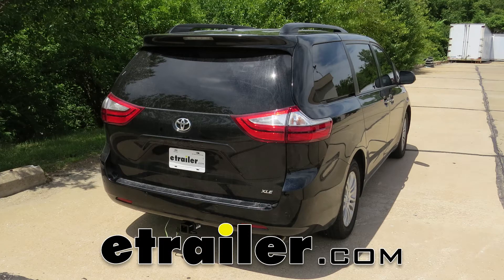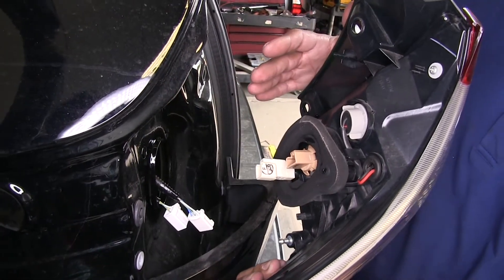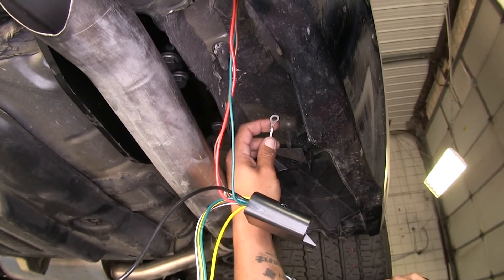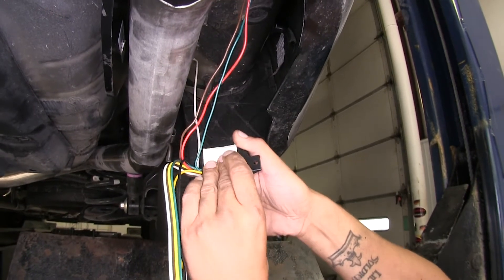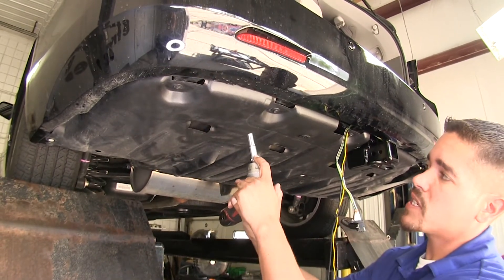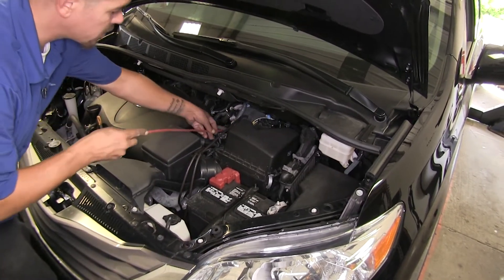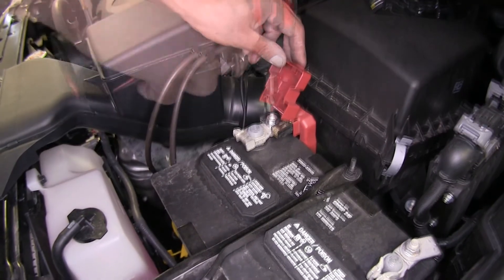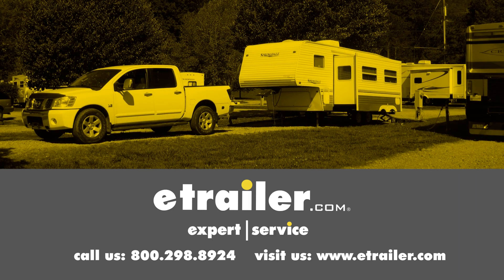Set up: T-One Vehicle Wiring Harness with 4-Pole Flat Trailer Connector on a 2017 Toyota Sienna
Today on our 2017 Toyota Sienna we're going to be taking a look at and showing you how to install the Tekonsha T-One Vehicle Wiring Harness with 4-pole flat trailer connector, part number 118648. So here's what our wiring looks like when it's installed. We're going to have a 4-pole flat trailer connector, and it's going to give us all our required lights to go down the road, such as our turn signals, stop lights, and clearance lights. The built-in dust cover, we can use it to actually secure our wiring to our hitch, that way it'll be ready right here whenever we're ready to tow. Now that we know what it looks like when it's all finished up and installed, let's show you how we got it there. To begin our installation, we're going need to open up our rear hatch so we can gain access to the tail lights. Now each tail light is going to have two fasteners holding it in place.

Now, I'm going to use a 10 millimeter socket to remove those. We're going to go in and repeat that on the other side, as well. Now, when we go to remove our tail light, we're going to want to grab it as firmly as we can, and pull straight back. You don't want to go too much side to side, because there are some pins that are holding it in place. So if you can, you can grab the plastic edge towards the center, get your hand behind it, and pull straight back. Now, we're going to have two connectors inside of here, and each one is going to have a small tab on top, so we're going to want to push in on that tab, and we should be able to slide the connector out.

We're going to go and repeat that same thing on the passenger side, as well. Now, per the instructions, they are going to have you pull up a lot of panels on the interior of our vehicle, but we found an easier way to get our wiring installed. Now, per the instructions, the wiring would stay on the inside of the vehicle, but we're actually going to be mounting our wiring to our hitch on the outside. So, I'm going to start on the passenger side, and I'm going to take a piece of airline tube that I had laying around, and you can use whatever you have available, even a coat hanger'll work, but I'm going to take it and go in between my bumper here and the body, and I'm going to feed this down until it comes out the bottom, underneath my car. So, where my airline came out of the bottom of my bumper, I'm going to take my green wire with the two connectors, and my red and brown wire with the two connectors, and I'm going to take a little bit of electrical tape, and I'm going to tape it to the end of my airline tube. Now we can go in and grab the other side of the airline tube, and start pulling it up. I'm going to take a little bit of patience in help guiding it up. Now that our connector's up top, I'm going to go ahead and remove the tape and the airline tube.

We'll notice that the connectors are going to look very similar to the ones on our vehicle, and we're going to want to plug in the female into the male end, and the male into the female end. Now, we're going to have a four and a three prong socket plug, and you're going to want to make sure you plug them in to the corresponding ones. Now coming out of our converter box, we should have a white wire with a ring terminal attached, and that's going to be for our ground. Now, they do provide us with a self tapping screw. I'm going take the self tapping screw and secure it to the floor. Now, we're also going to have a black wire coming off our converter box, and this is going to need be ran up to our battery.

Now, they do provide us with a length of wire that we can attach to it. So, I'm going to take a butt connector, and they do provide us some in our kit, but I'm going to be replacing this with a heat shrink butt connector, that way there's just a little bit more protection against moisture build up and corrosion. On the end of my wire, it's already pre-stripped, so I'm going to insert it into my butt connector and crimp it down. Now I can take the length of wire that they provide us in our kit, and I'm going to strip back one end of it. I'm going to go ahead and put it into the other end of my butt connector and crimp it down. I'm going to be using a heat gun to shrink down my connector. I just want to mention you want to be careful not to char the wire or the connector itself. Now, we're going to find a spot to mount our converter box, and they do provide us with some doubl